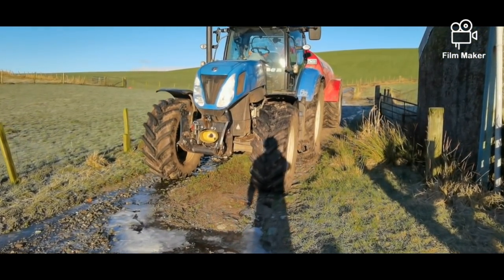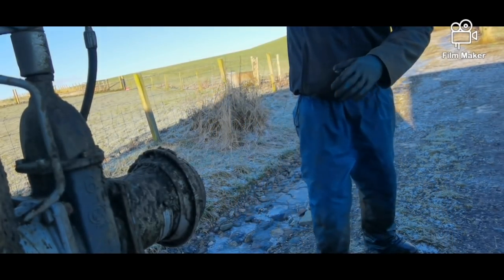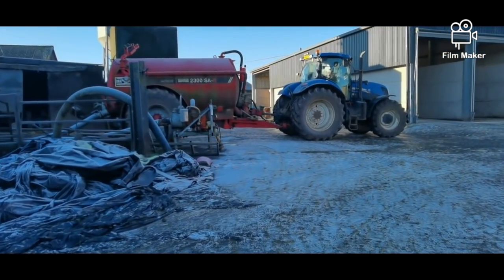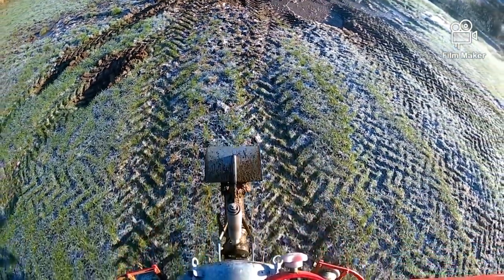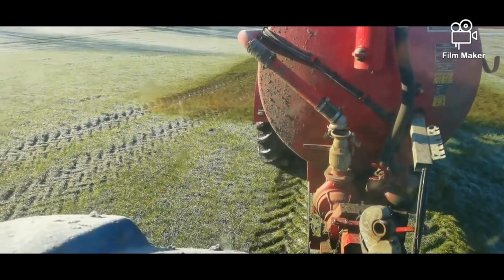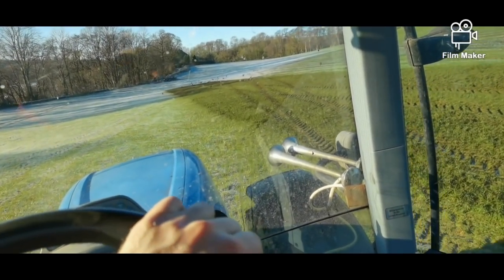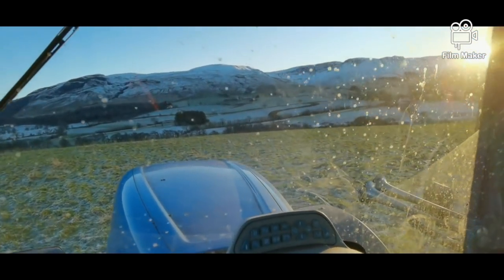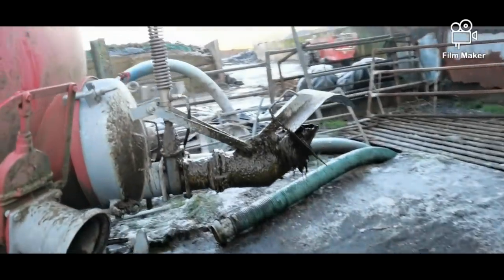Spreading slurry with the T7220, more Frosty days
Spreading more slurry today, put a couple of time lapeses in, dad's spreading dung with the t7030 and d12 Richard western spreader.